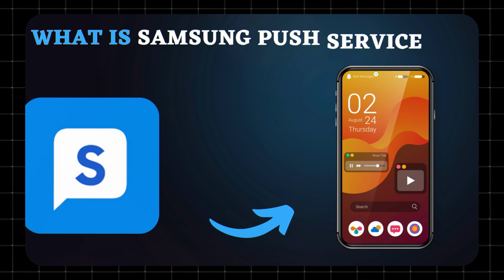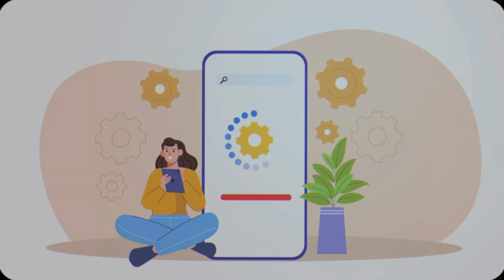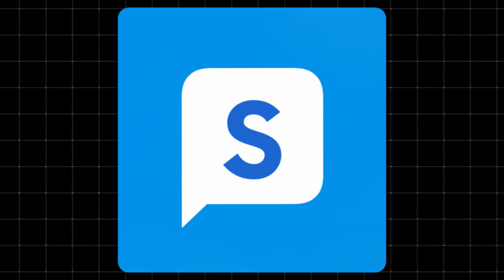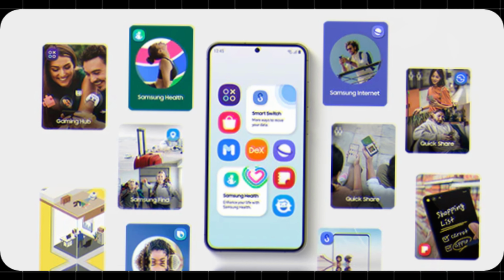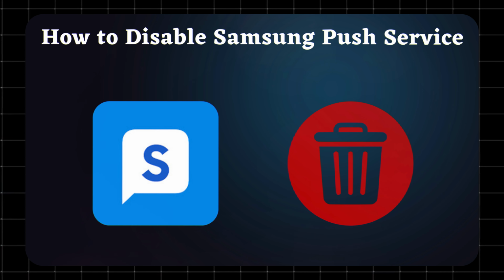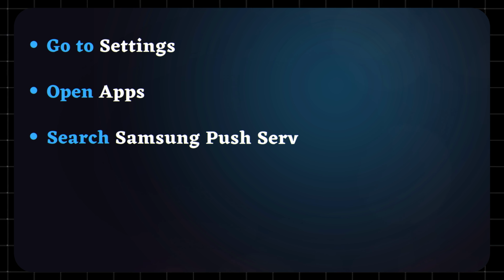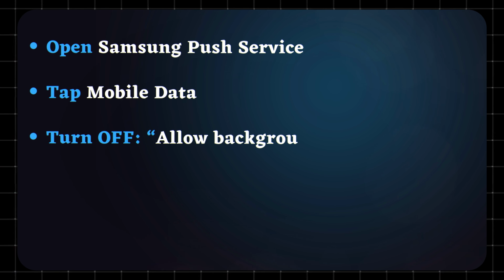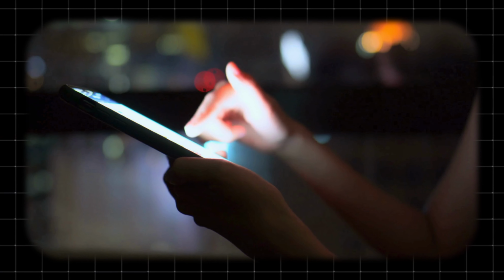What is Samsung Push Service App & How to Disable it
Samsung Push Service runs quietly in the background on most Samsung phones — but what does it actually do, and should you disable it? In this video, I’ll break down what Samsung Push Service is, why it exists, and the safest ways to turn it off if you don’t want it.

🔍 In this video, you’ll learn:
✅ What is Samsung Push Service app?
✅ Which apps rely on it
✅ Whether it affects battery or data usage
✅ Step-by-step ways to disable it
✅ When you should keep it enabled

This guide is perfect if you’re tired of unnecessary Samsung alerts, background activity, or bloatware and want a simple explanation without tech jargon.